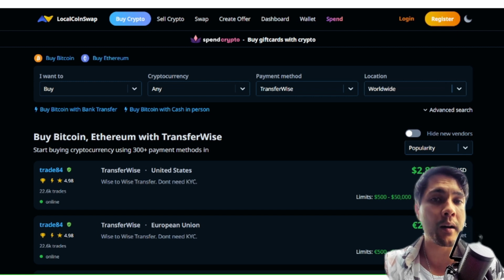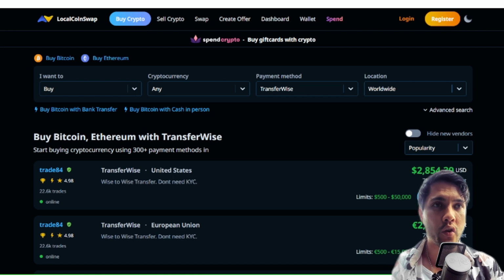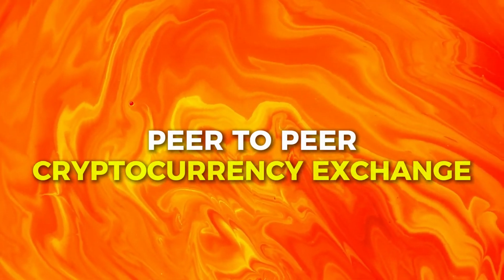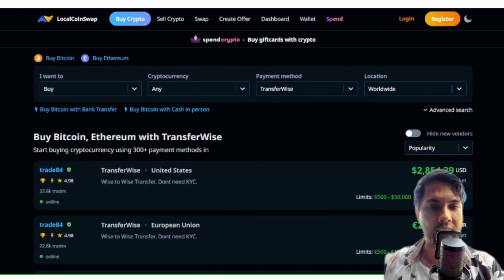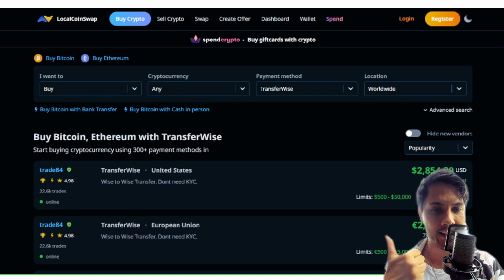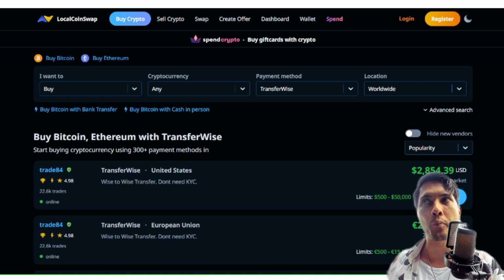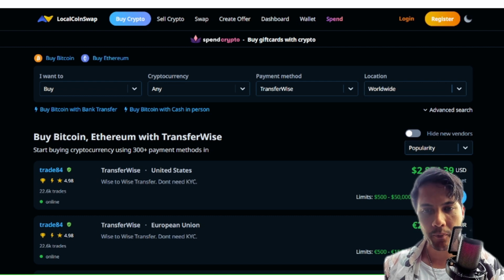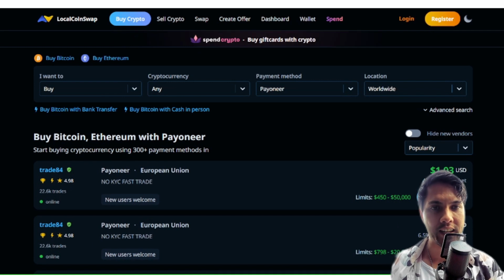Buy Crypto Anonymously: No KYC Needed with P2P Exchanges!